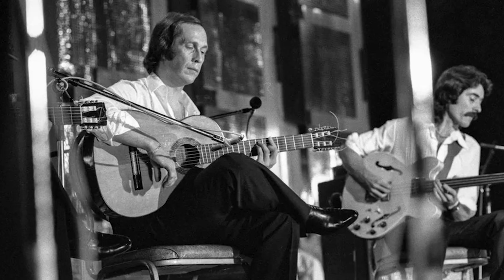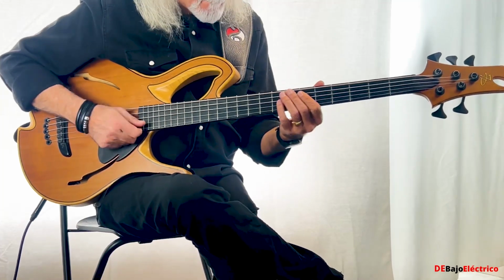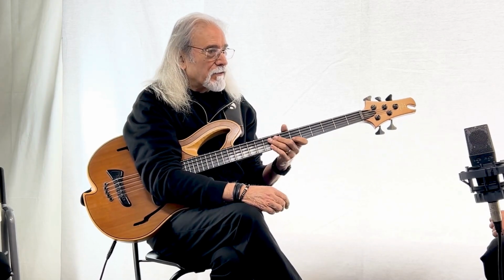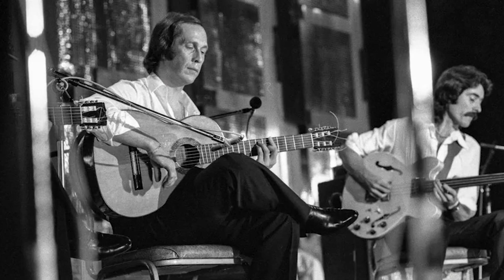🔥 Flamenco Bass Lesson with Carles Benavent and Ernesto Martín 🔥 Exclusive Interview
In this exclusive interview, I have the honor of talking with  Carles Benavent, the legendary flamenco bassist who has revolutionized the role of the electric bass in flamenco. During the recording of our Flamenco Bass Course, Carles shared his insights on this unique style, explaining the key aspects of his technique and its evolution within the genre.

✅ Carles Benavent’s approach to flamenco bass 🎶
✅ His innovative pick-and-fingers technique, which gives him his signature sound
✅ The influence of jazz and fusion on his playing
✅ A discussion about the Flamenco Bass Course, recorded with Carles Benavent, where we teach how to master this unique style

🔹 About Carles Benavent 🔹
If there is one name that has redefined the bass in flamenco, it is Carles Benavent. He has worked with legends such as Paco de Lucía, Chick Corea, and Jorge Pardo, inspiring generations of bassists worldwide. His technique, blending flamenco and jazz fusion, has made the electric bass a key instrument in the genre.

📢 If you are a bassist and want to learn how to play flamenco…
Don’t miss our Flamenco Bass Course! This interview was recorded during the production of the course, where Carles shares his knowledge and first-hand experience. It’s the perfect opportunity to study his style and technique from the comfort of your home.